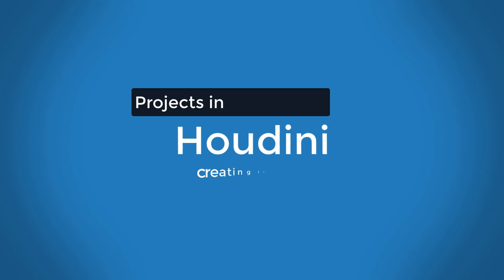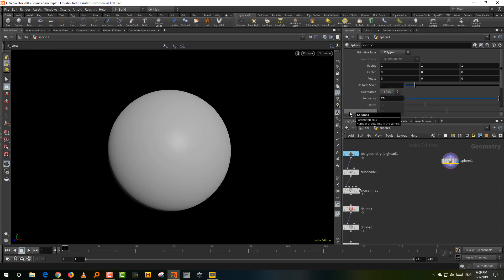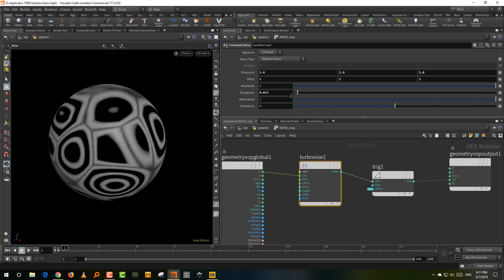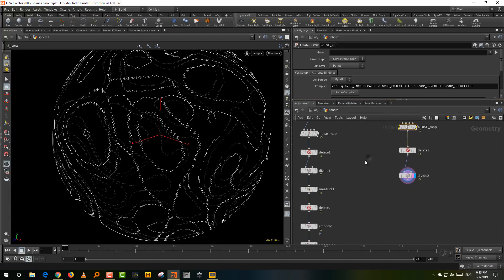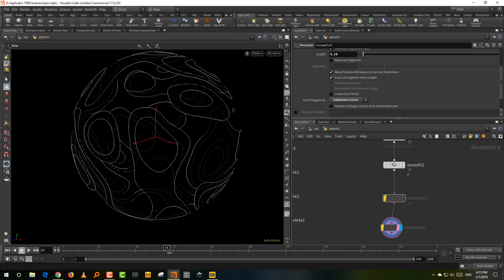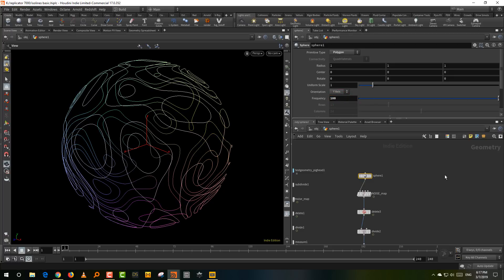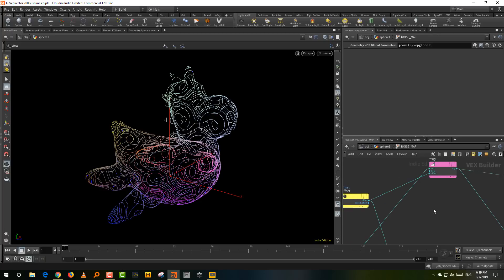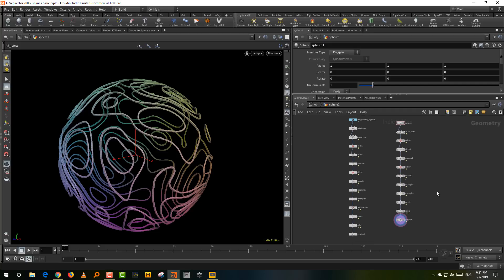Houdini Projects - Creating Isolines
A simple project on how to create Isolines in Houdini.

The file for the project is available from the link given below for $5